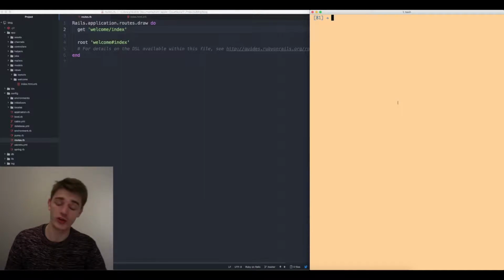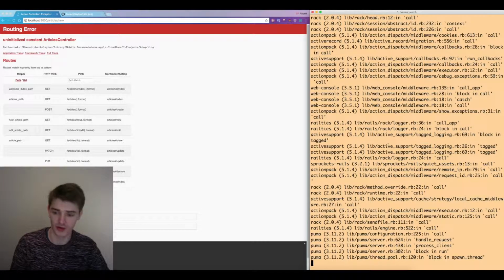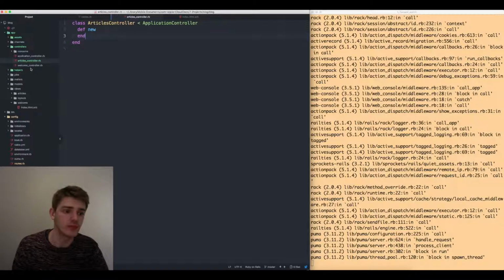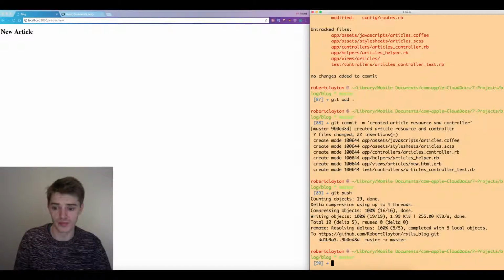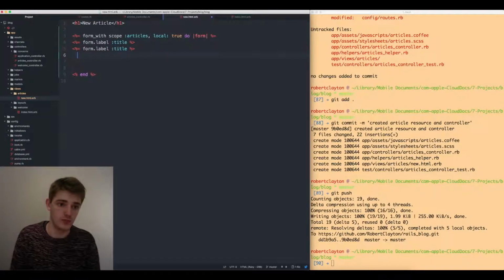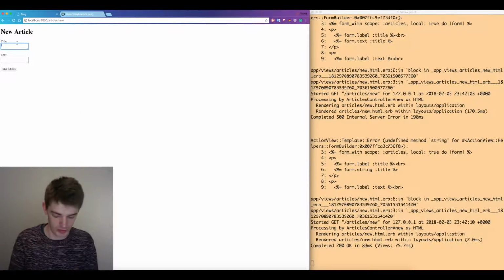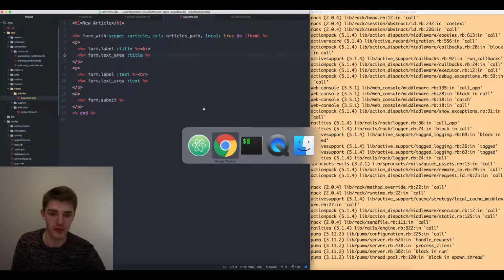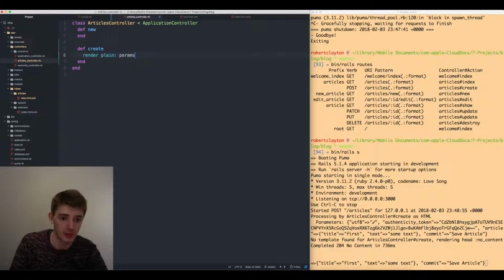How to build a blog in Rails 5 - Part 2 (Creating a new Article)